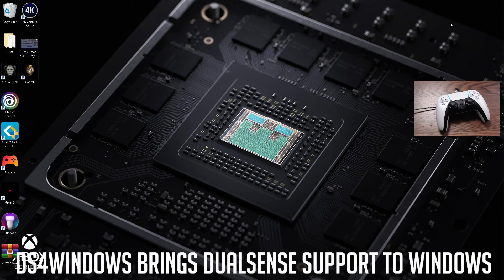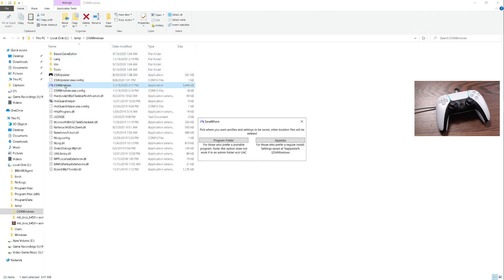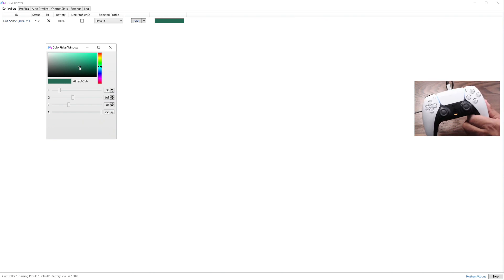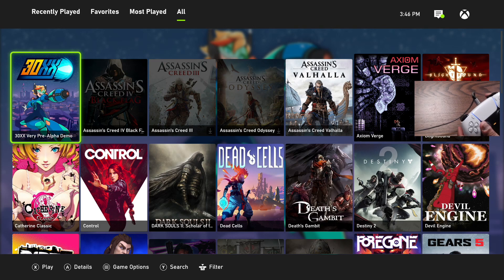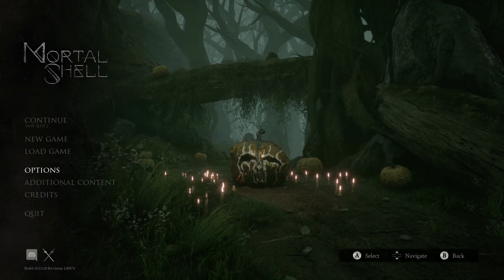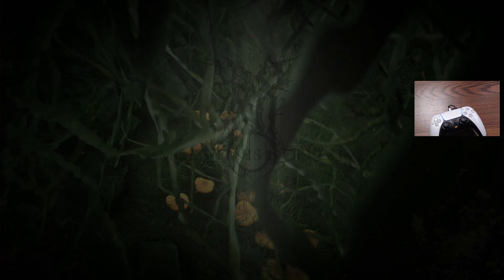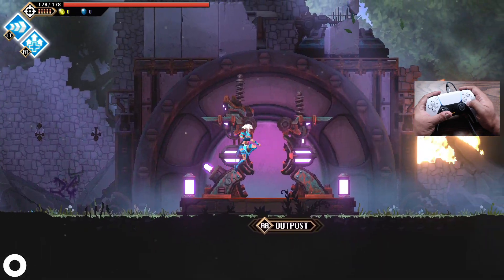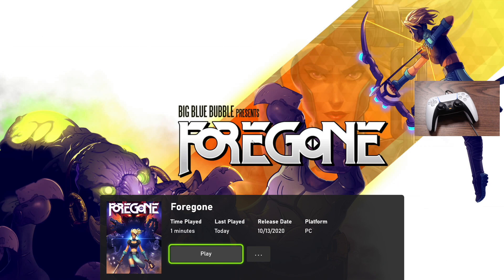DS4Windows Update Brings PS5 DualSense Support to Windows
**New video showcasing DS4windows 2.1.18 has been uploaded! This adds Bluetooth support for Rumble and Lightbar!

The most recent update of DS4Windows brings support for the PS5 DualSense controller to Windows. Version 2.1.17, enables DS4Windows to be used in all games. This includes games from the Epic Games Store, Battle.net, GOG, Bethesda, and more.